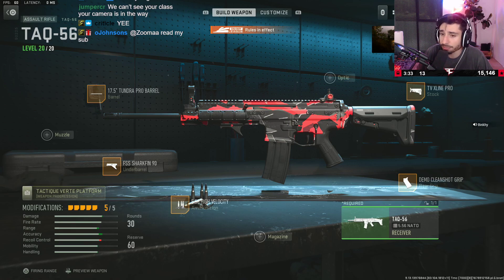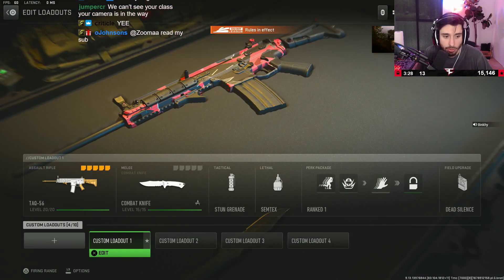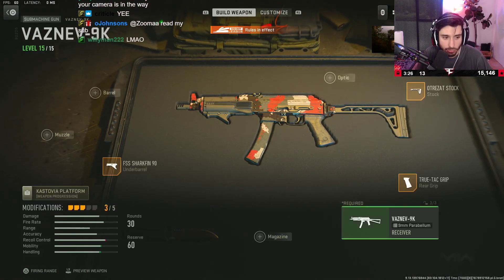Zoomaa Taq Vaznev classes NEW NO TUNING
Clip Credit: Twitch.tv/Zoomaa

Zoomaa's Pro Taq-56 and Vaznev loadouts after update